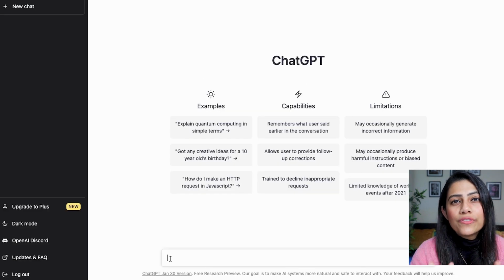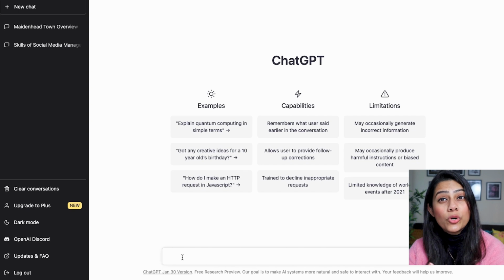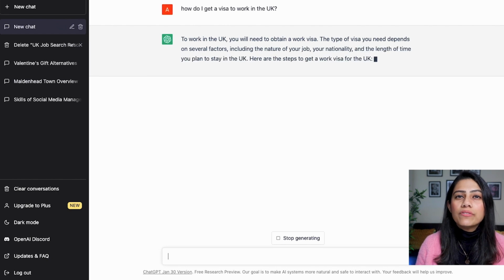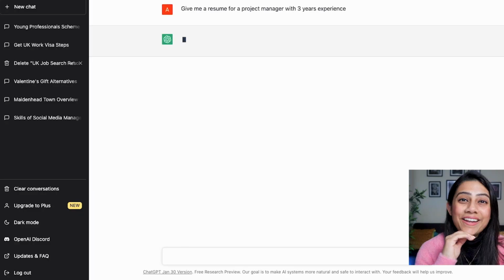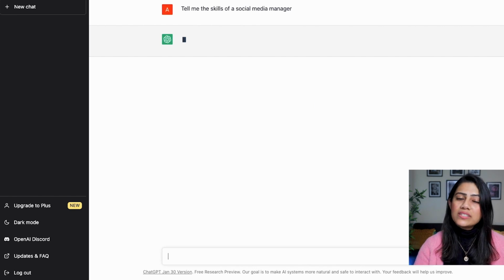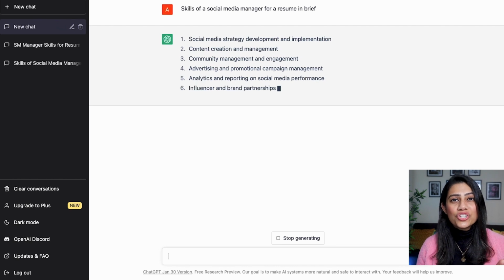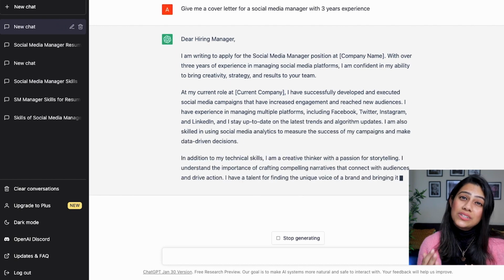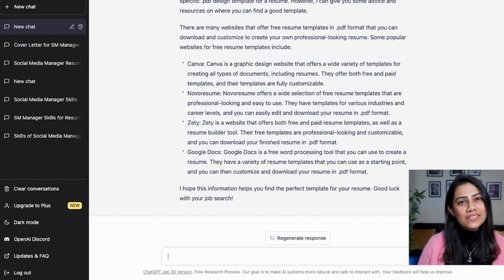Get a Job in UK with VISA using ChatGPT | Make UK CV in under 5 mins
Using ChatGPT, you can get a job in the UK in 2023. ChatGPT can help you understand the UK job market, and how to land that perfect job that offers you a visa in the UK.
In this video, I’ll show you how to use ChatGPT correctly to get a job, how to make a CV or a resume for the UK, and a cover letter for the UK.

I moved from India to the UK a year ago with my family and dogs and it’s been challenging to say the least. Since we moved to England, we’ve had our fair share of challenges. Some expected, some not.

I put out two new videos every week on moving to the UK including UK work visas and UK student visas and life in the UK once you get here so if you plan on moving to the UK, this is the channel for  you!

If you have any questions on moving to the UK, please feel free to drop me a message in the comments section or hit me up on Instagram

Buy Before you Leave:
International Travel adapter
Travel Luggage Bags
Travel Duffle bag
Travel Rucksack
Travel Neck Pillow
Passport holder
Luggage organizer
Toiletry bag
Leather travel pouch
Electronics Accessories Organizer Bag